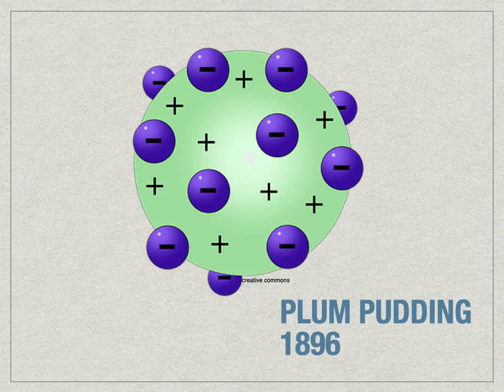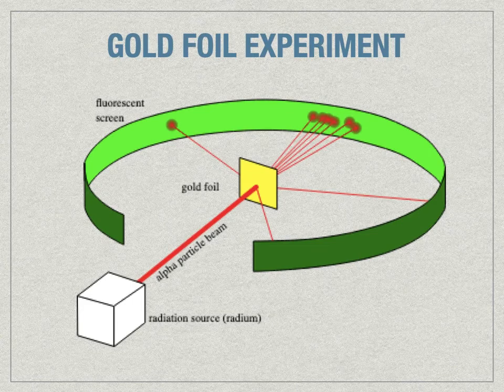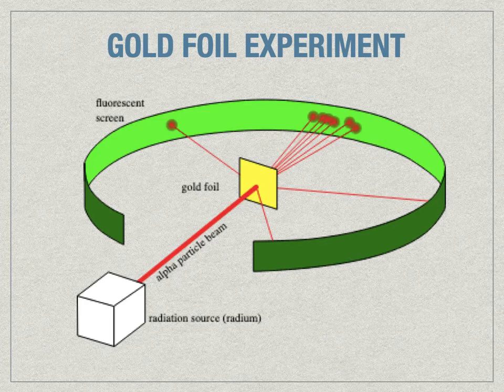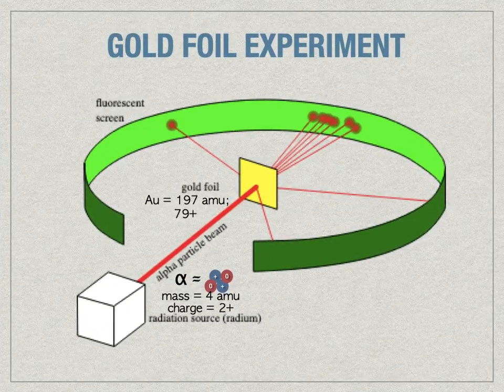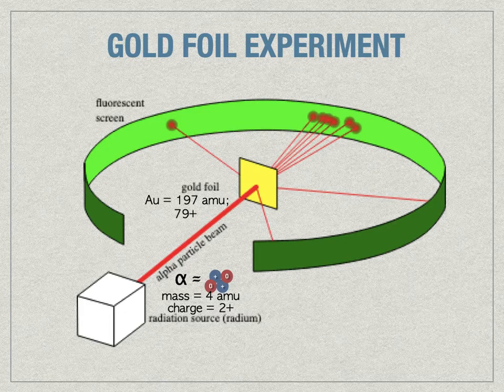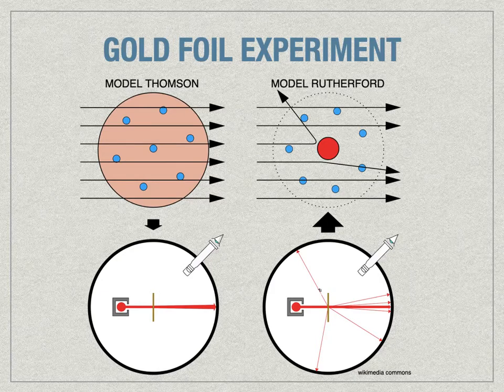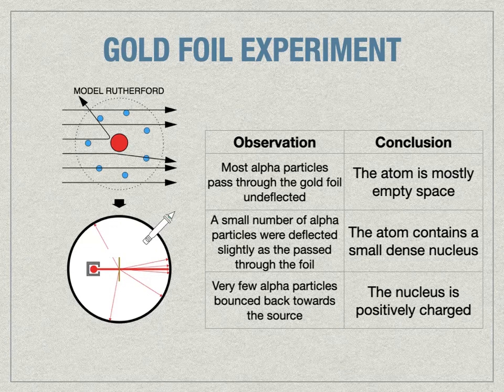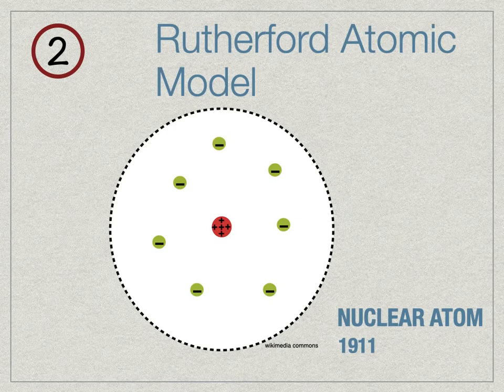Atomic Structure 4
Rutherford and the Gold Foil Experiment